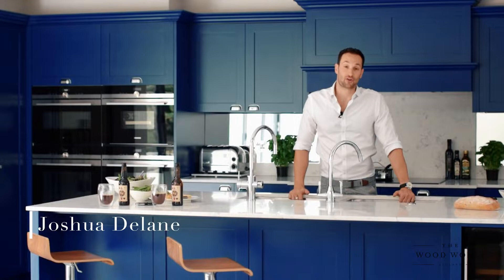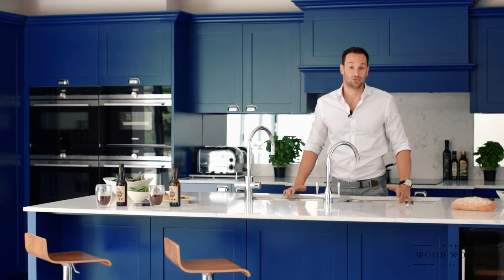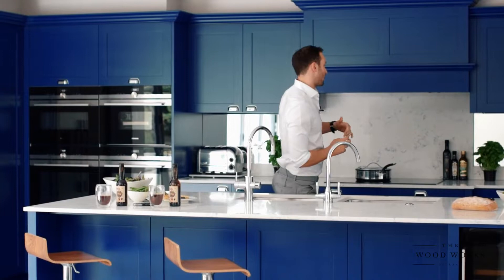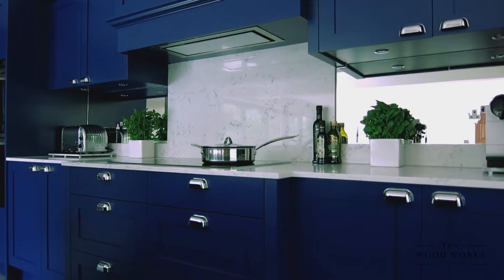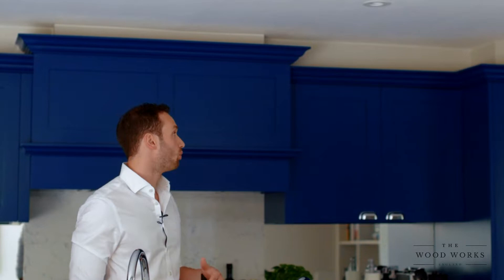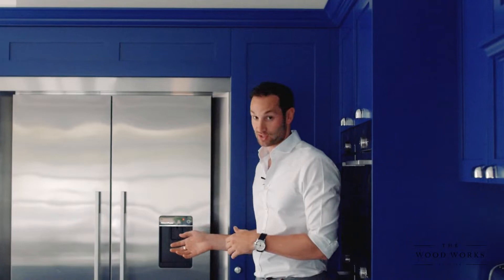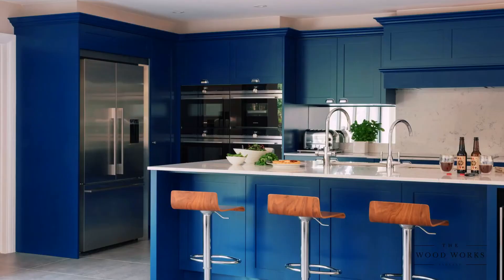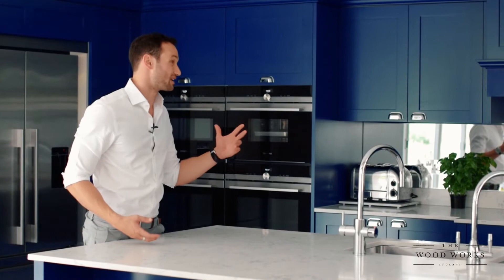The Wood Works: Bespoke Fitted Kitchen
Welcome to the third episode! This week we take you on a tour of our latest bespoke fitted kitchen. This made to measure kitchen has been lovingly crafted to ensure it fulfils all our client's needs.
It’s time to get inspired and make your kitchengoals a reality!